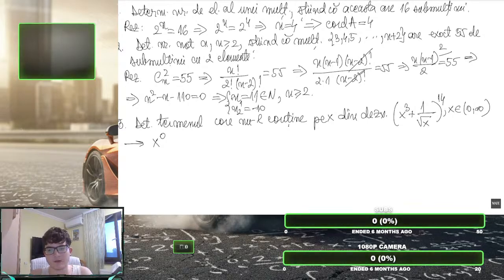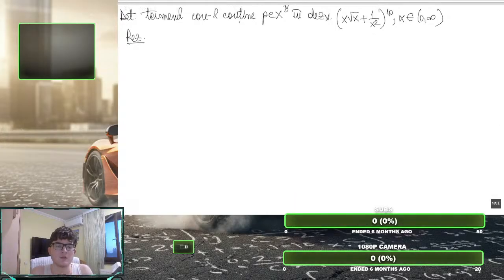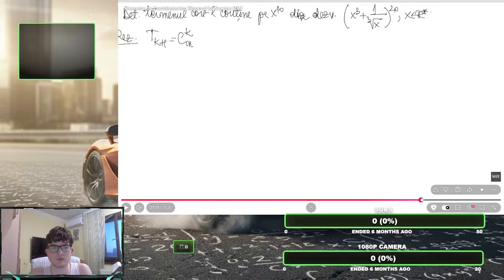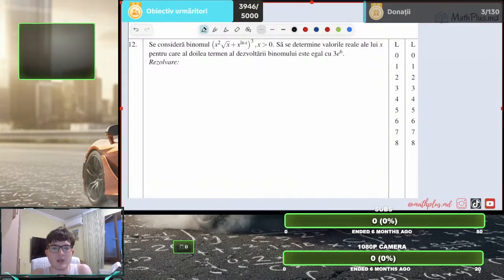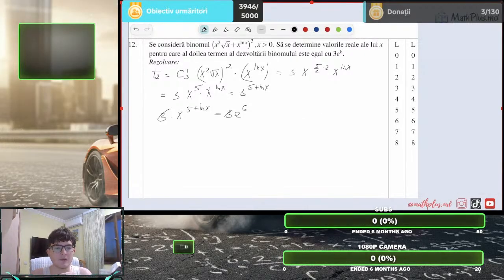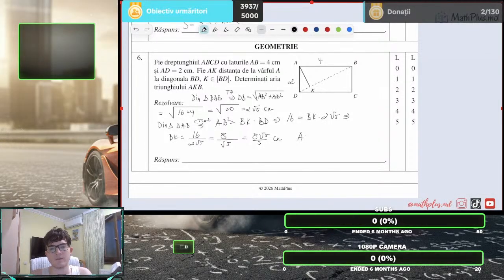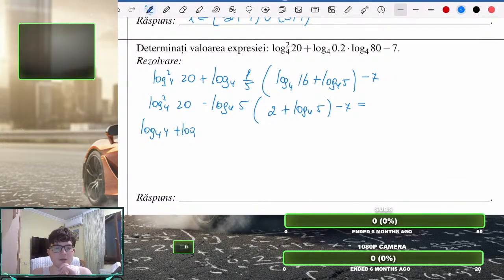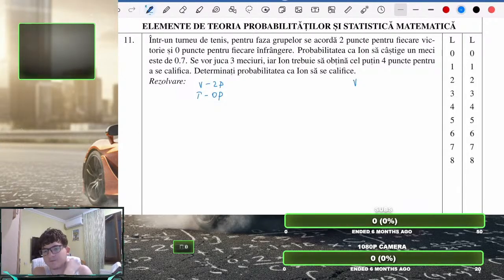Me vs ACT & AP Calculus type bs